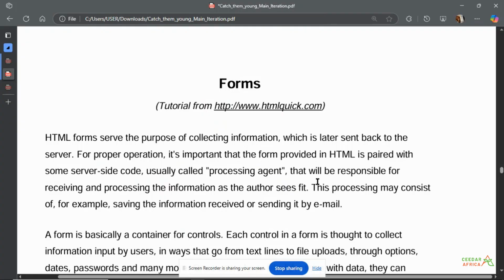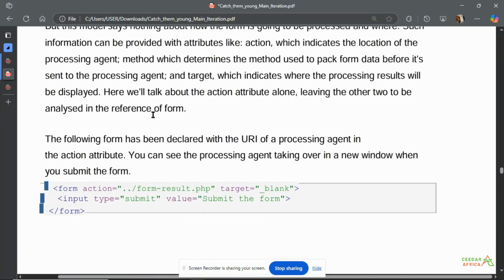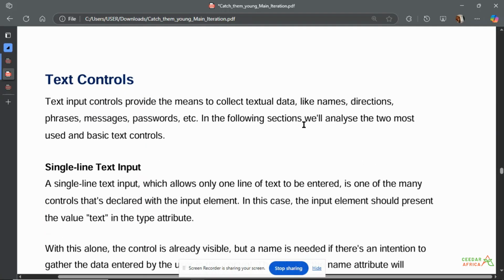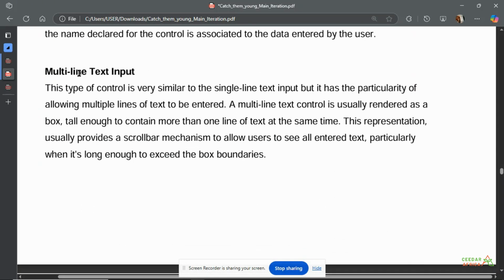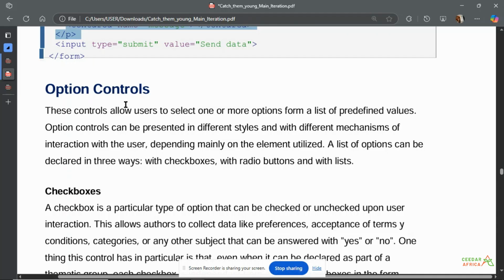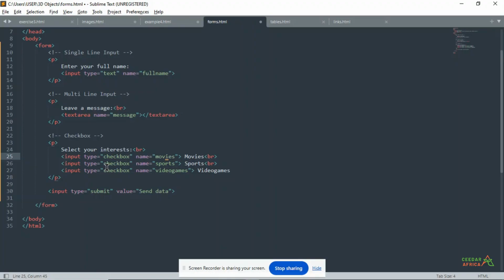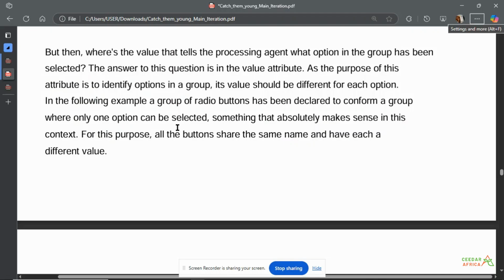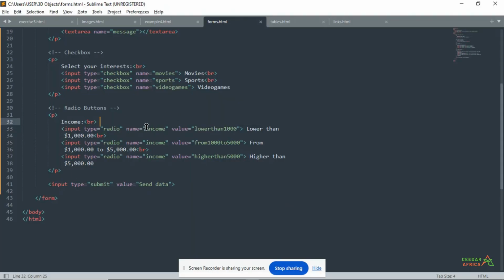HTML Forms Made Simple / Text Fields, Checkboxes & More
Week 4: HTML for Web and Software Development – Forms

In today’s tutorial, you’ll learn how to build interactive forms using HTML—an essential skill for login pages, contact forms, surveys, and online applications.

💡 What You’ll Learn:

The purpose and structure of HTML forms

How to use (form), (input), (label), (textarea), (select), and (button)

Different input types: text, password, checkbox, radio, email, etc.

Form submission basics using the action and method attributes

A step-by-step exercise to build your own HTML form

📌 Whether you're building a blog or a business website, mastering HTML forms is a must-have skill.

Drop a comment if you’d like to see form validation and backend processing in future videos!